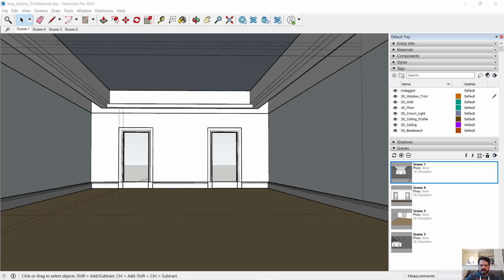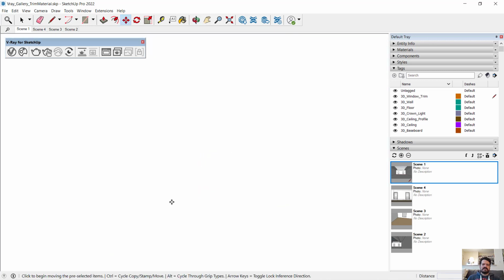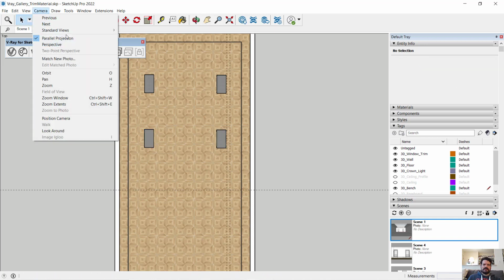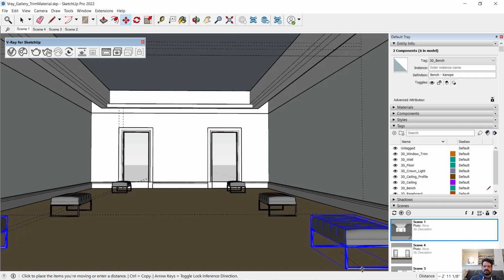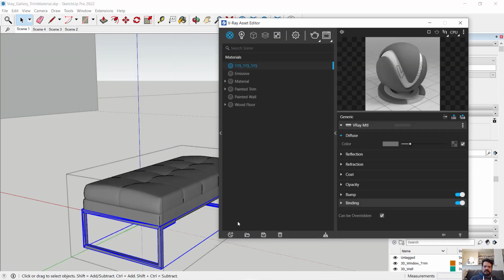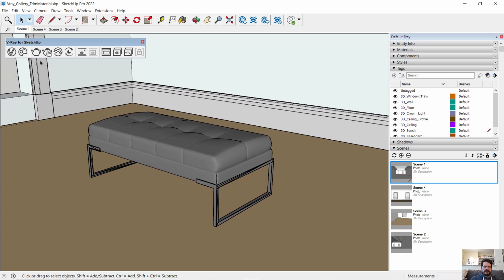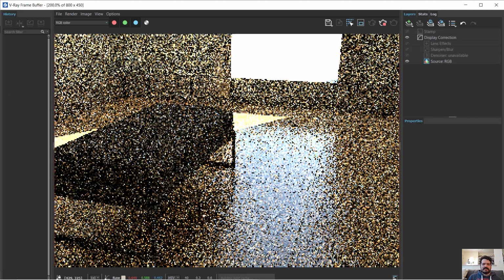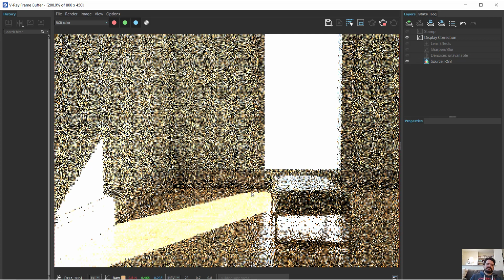Vray in Sketchup Gallery Furniture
In this video I source an existing bench model from the Sketchup 3D Warehouse model repository for use in the gallery scene.